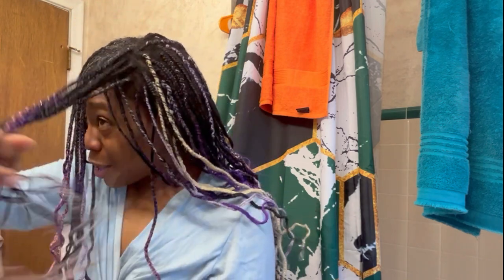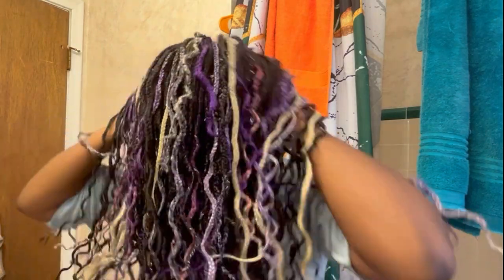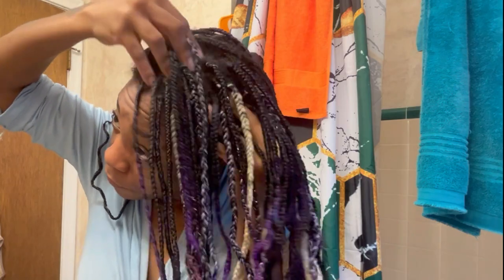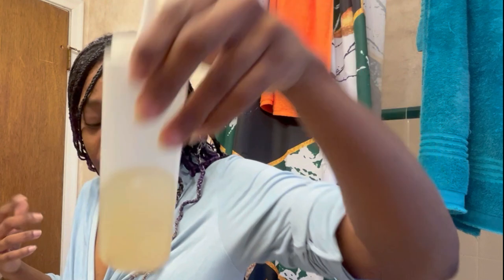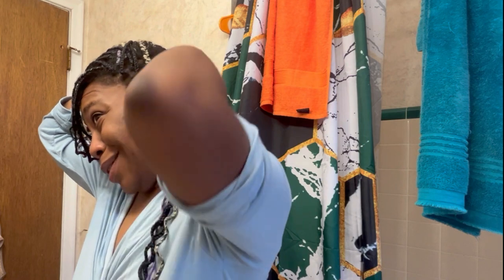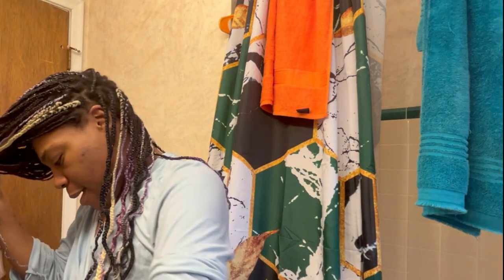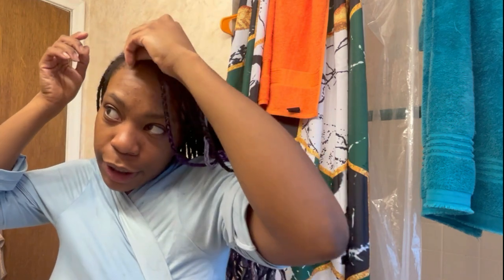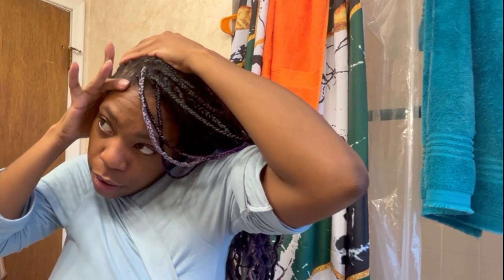Vlogmas Day 19 Moisturizing Hair in Box Braids for Hair Growth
|Editing|
* Nikon D3400+
*iPhone XR